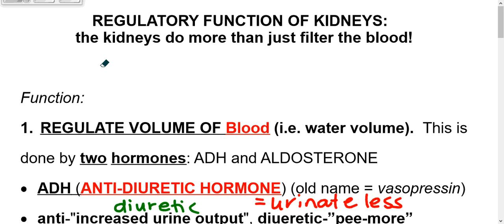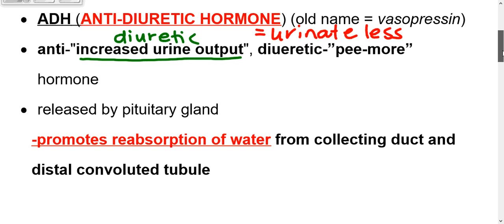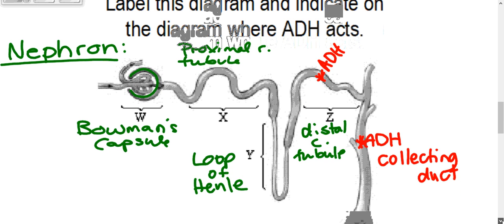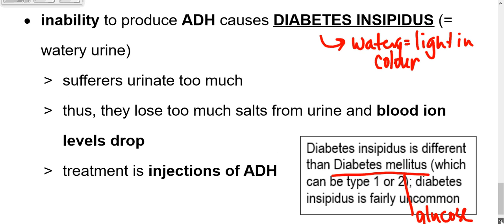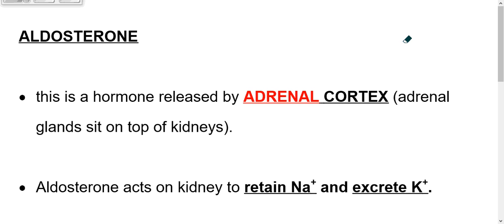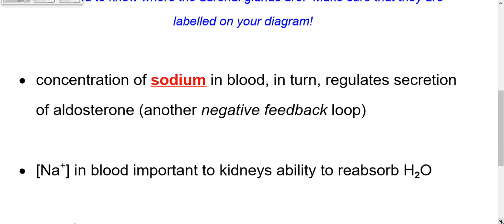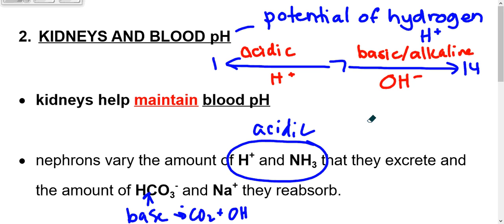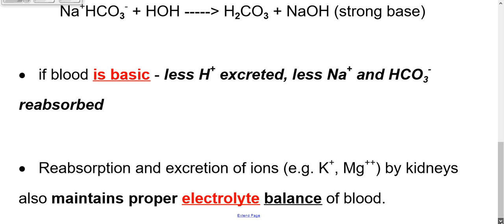Video Day 4 Excretion